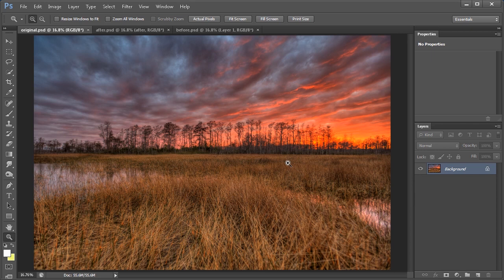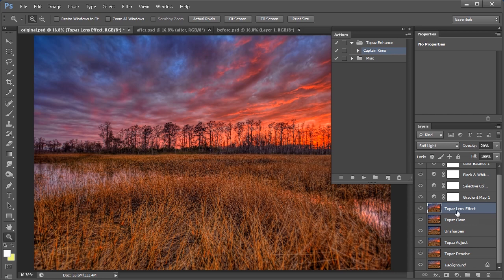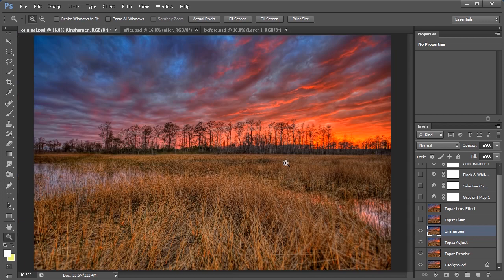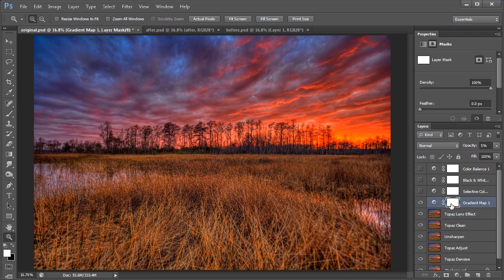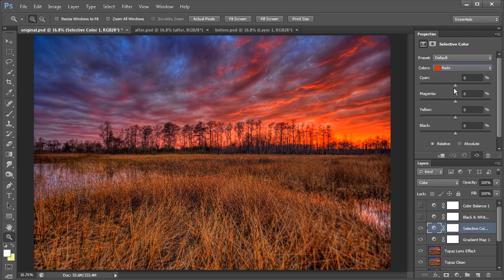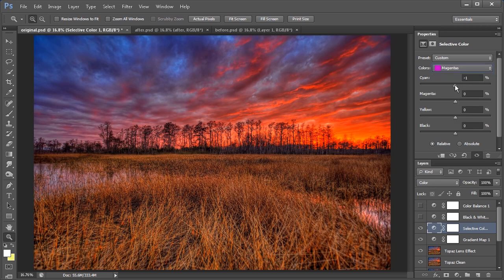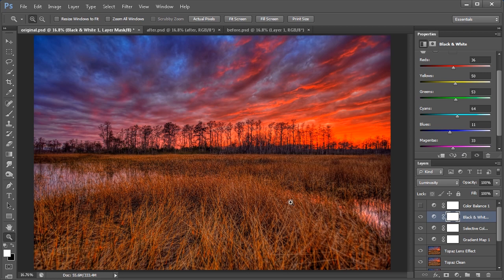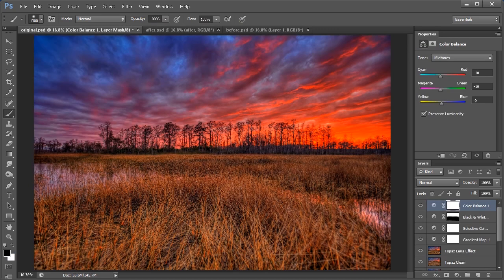Captain Kimo Photoshop Action for Topaz Plugins Video Tutorial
Here's a video tutorial for using the Captain Kimo Photoshop Action that I provided in last month's Captain Kimo Newsletter. This will show you how to load and adjust the layers provided in the action to fine tune the image.